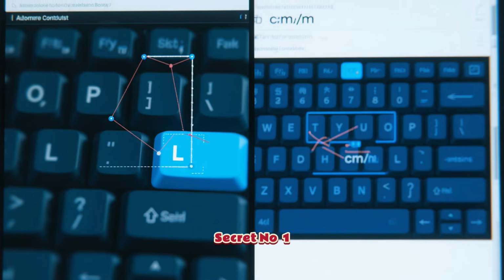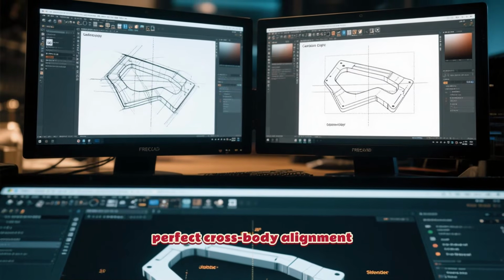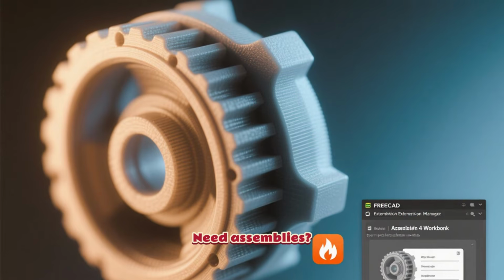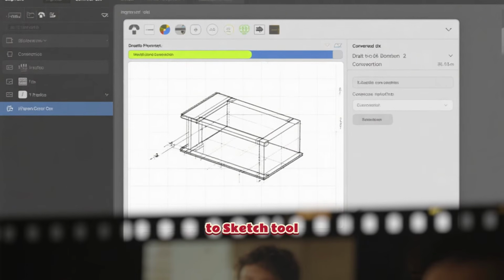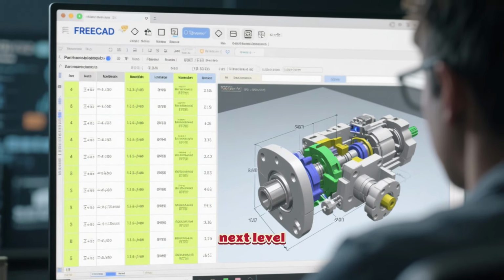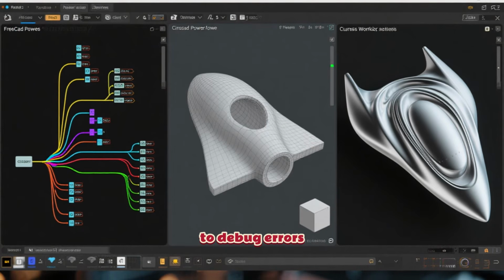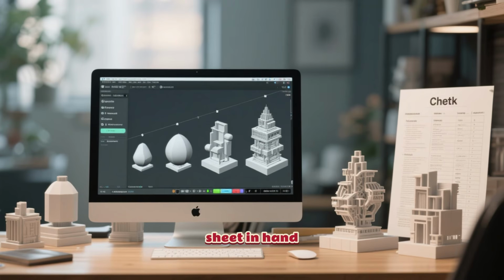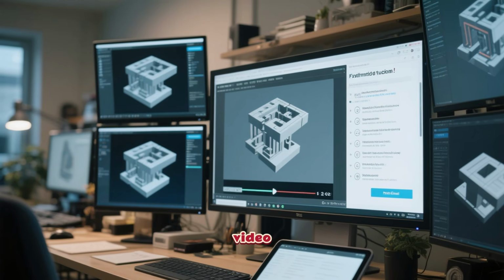50 Secrets of FreeCAD 1.0 You Must Know! 🔧 | Hidden Tools, Tips & Power Features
50 Secrets of FreeCAD 1.0 You Must Know! 🔧 | Hidden Tools, Tips & Power Features

🔥 Unlock the full power of FreeCAD 1.0 with these 50 must-know secrets! Whether you're a beginner or an advanced user, these tips will supercharge your 3D modeling, improve productivity, and help you master FreeCAD like a pro.

✅ Covered in this video:

Sketcher shortcuts & constraints

PartDesign & boolean tricks

TechDraw hacks for pro drawings

Workbench switching & hidden tools

Export tips (STL, STEP, SVG)

Must-have addons (Assembly4, Fasteners, Curves & more!)

📁 Perfect for: 3D printing, engineering design, CAD learning, product development, and automation.

👇 Comment your favorite trick and share with fellow designers!

🎨 Thumbnail designed in FreeCAD 1.0
🎥 Video produced by [Your Name / Channel Name]

Ask ChatGPT